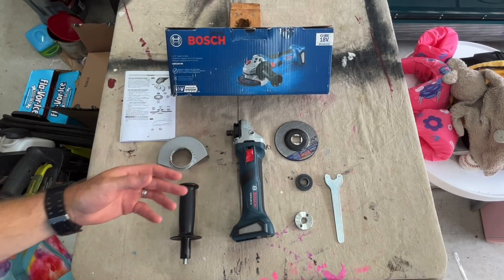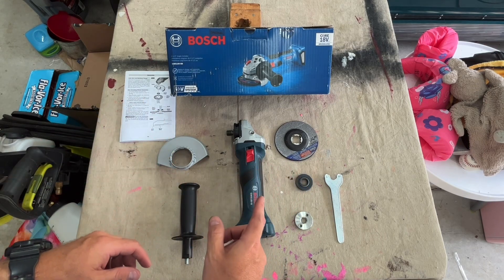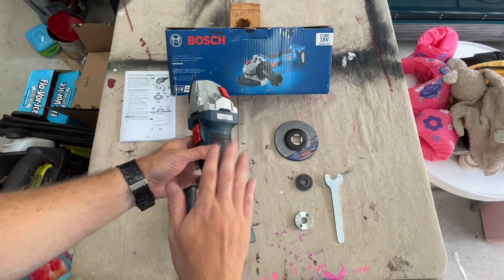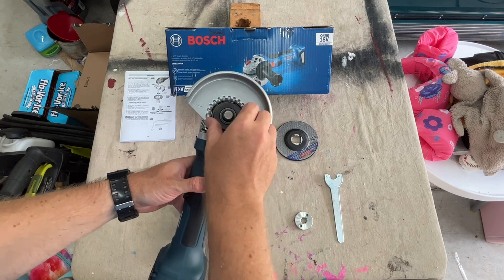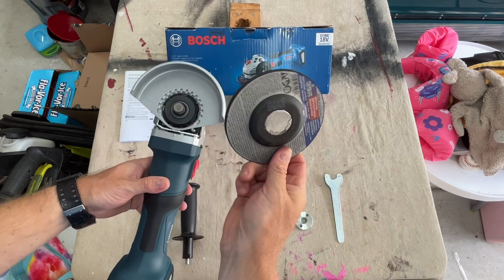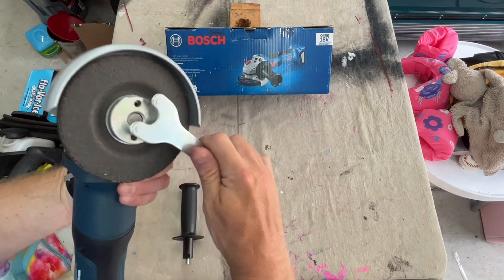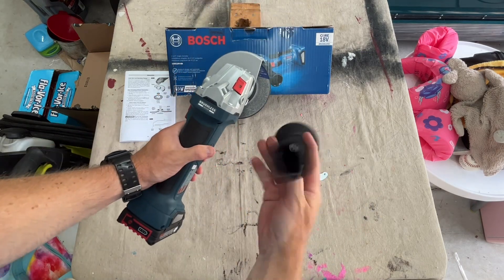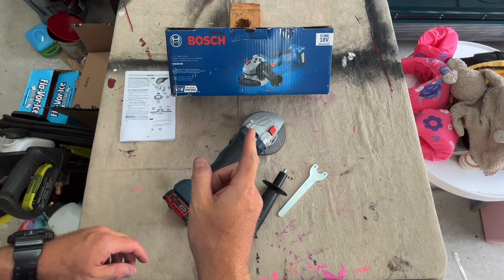BOSCH 18V Angle Grinder EASY ASSEMBLY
BOSCH 18V GWS18V-8 Angle Grinder EASY ASSEMBLY

kevin nadeau,angle grinder,bosch,power tools,bosch professional,cordless angle grinder,bosch angle grinder,best angle grinder,18v bosch grinder